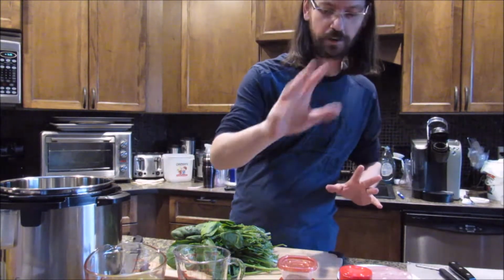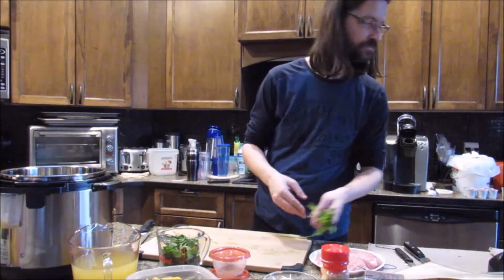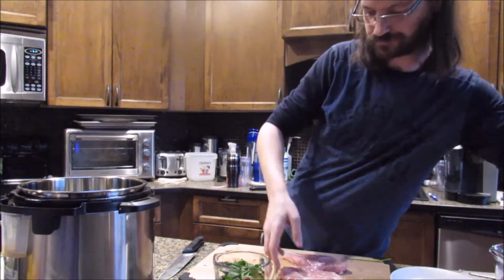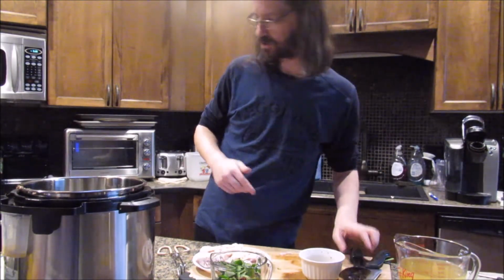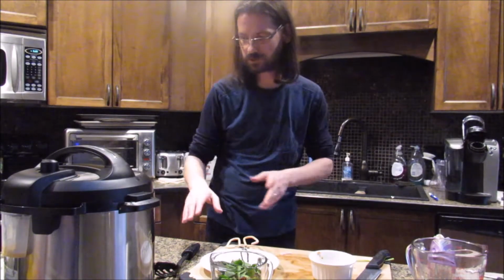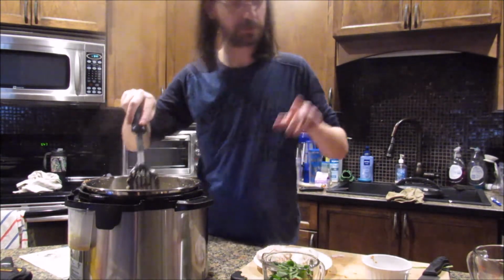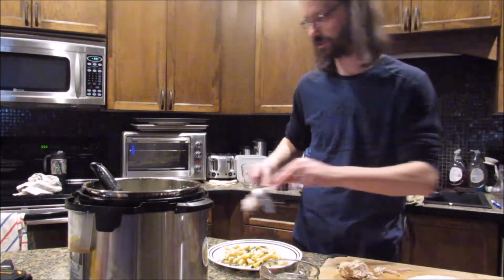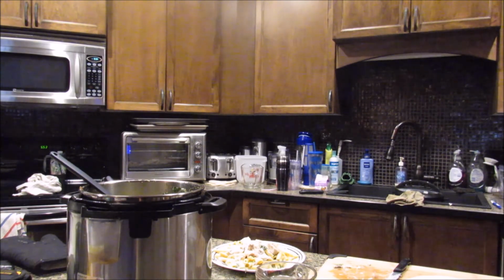Instant Pot Spinach Chicken Alfredo Pasta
My first attempt at a cooking video..:)
I used this Recipe